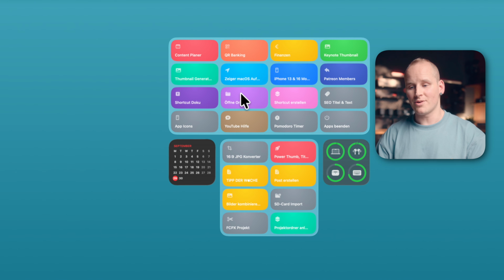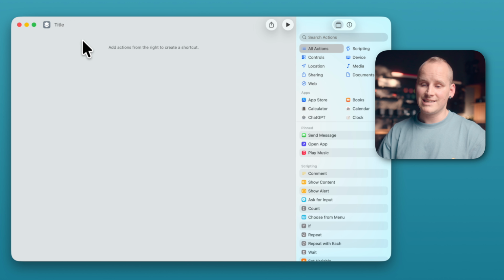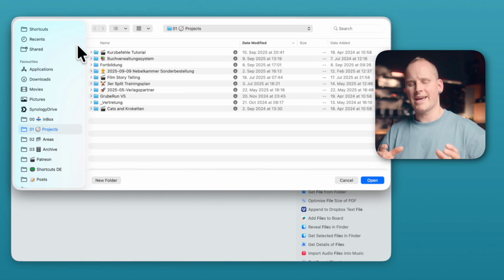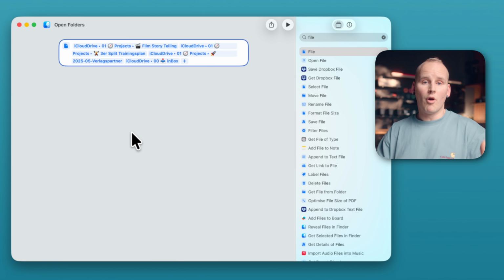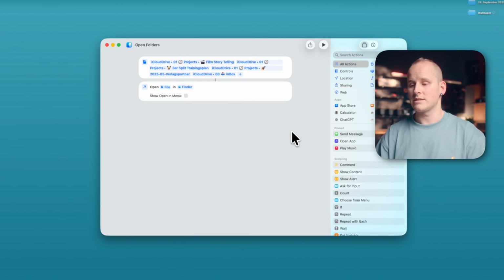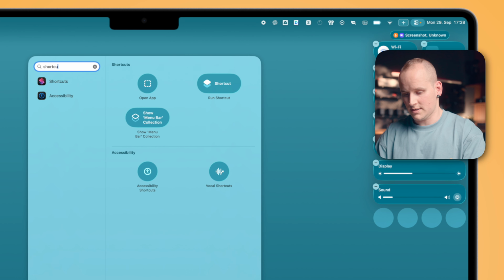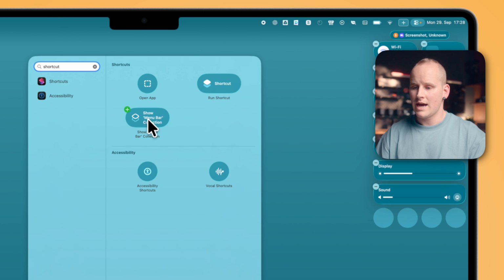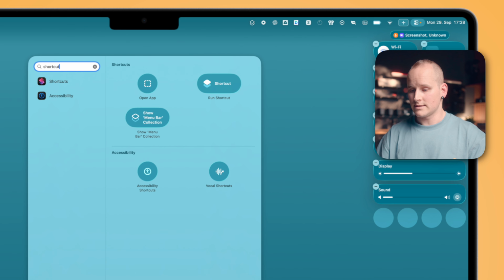💻🚀 Time-Saver: Open multiple Folders on Your Mac with 1 Click!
This Apple Shortcut opens multiple folders in Finder with just one click!